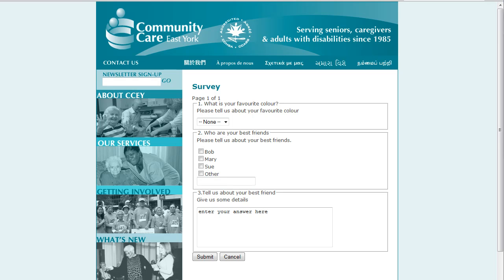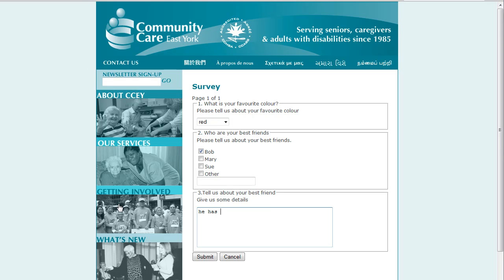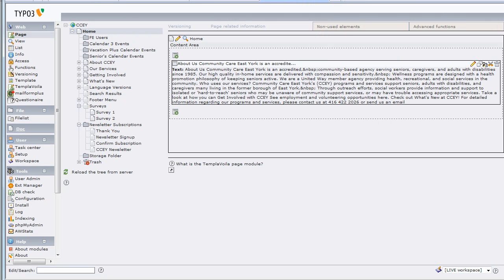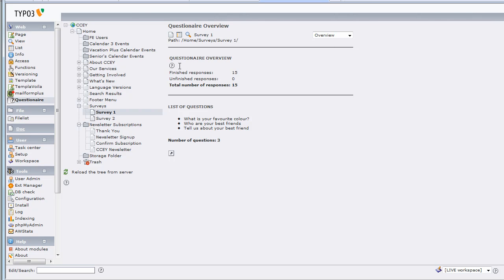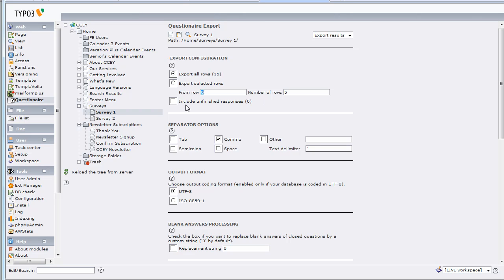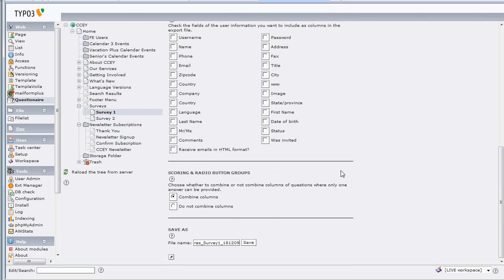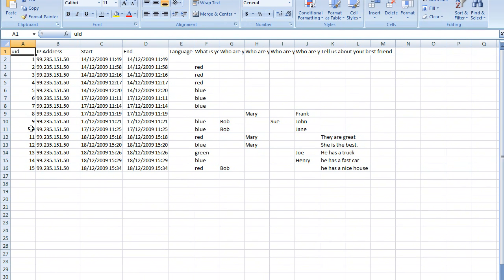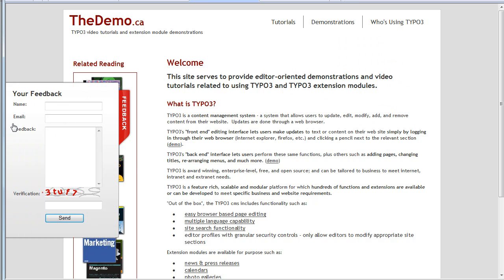TYPO3: How to export survey results